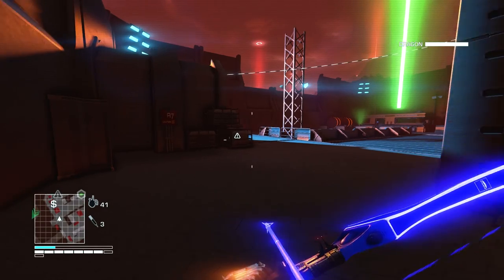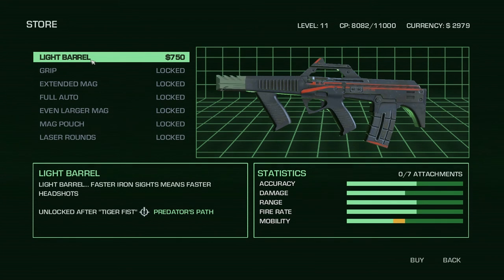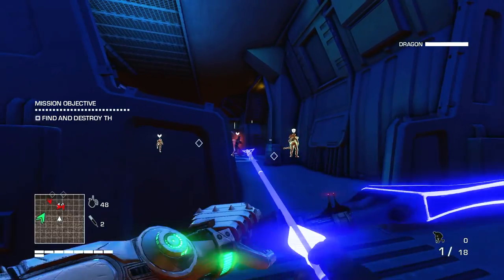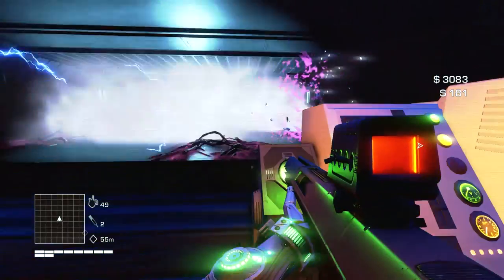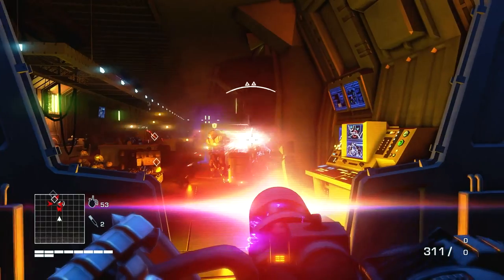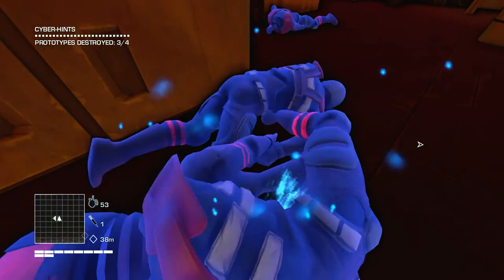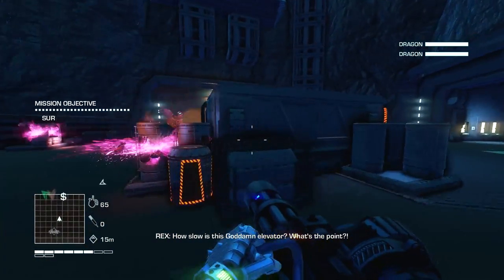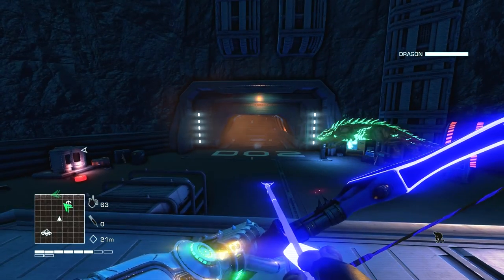Let's Play Blood Dragon 05 - Die Brüt Mutter